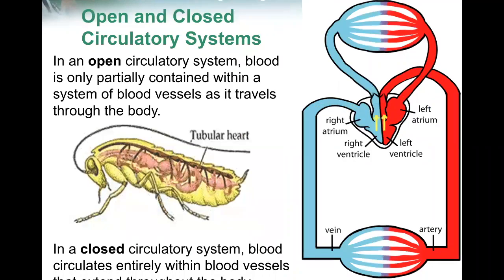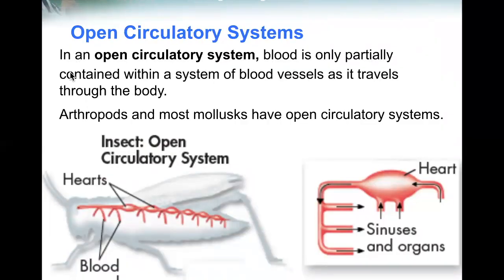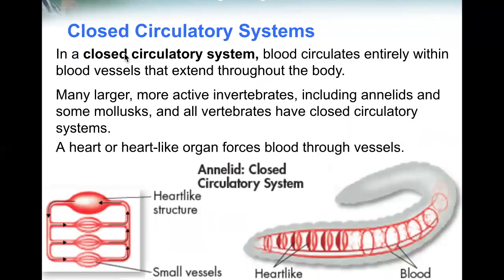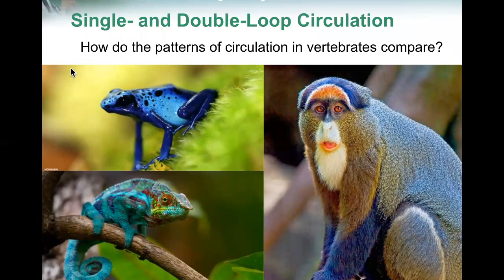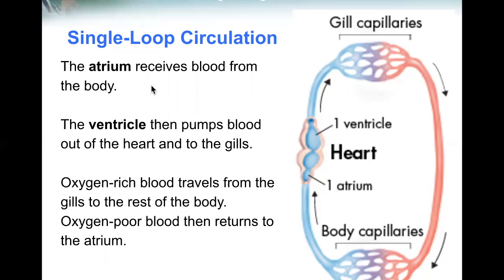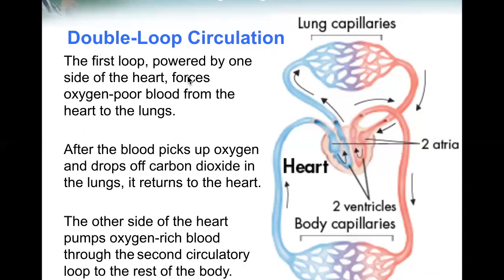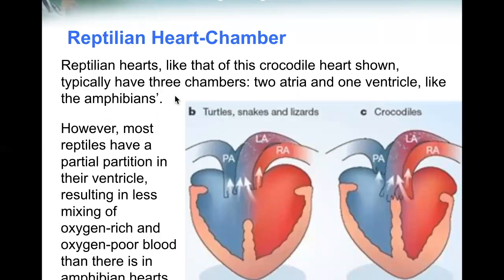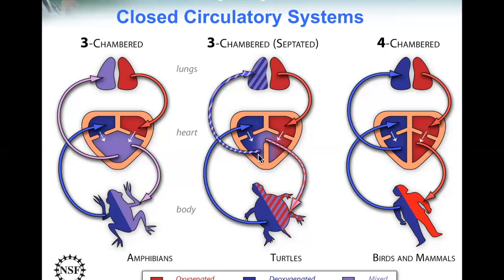7 27 3 Circulation